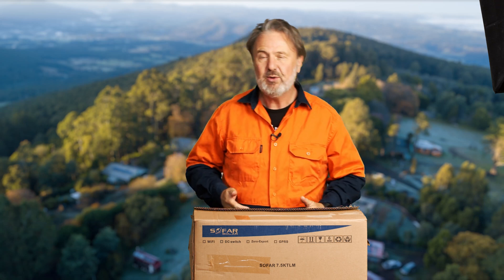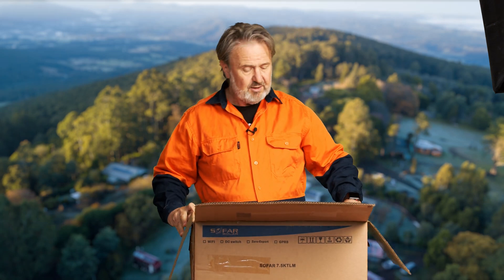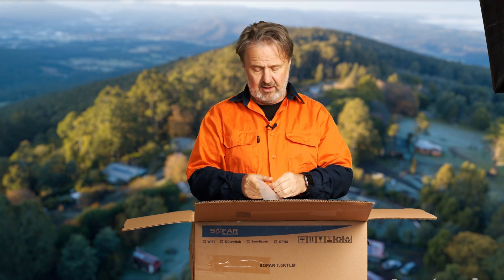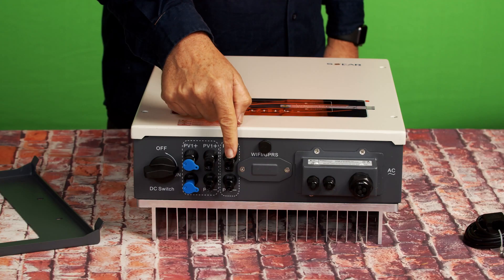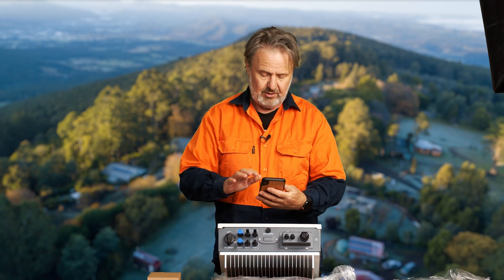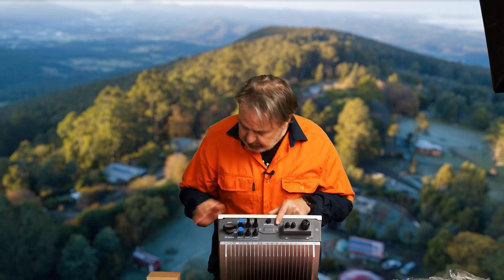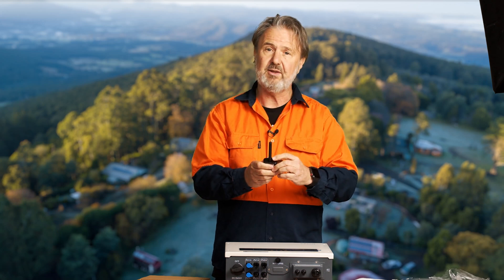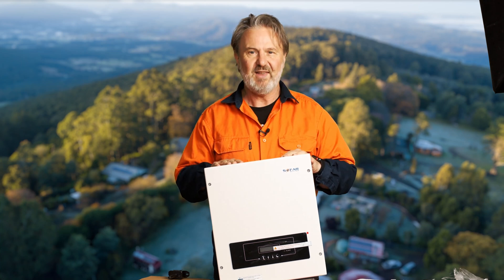Sofar Solar Grid-Connect Inverter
SOFAR 7.5KTLM single phase solar inverter (model: 7500TLM)

Single phase 7.5kW solar inverter with export limiting option.